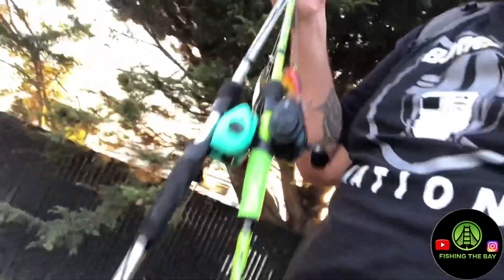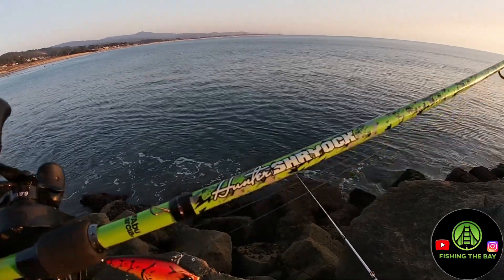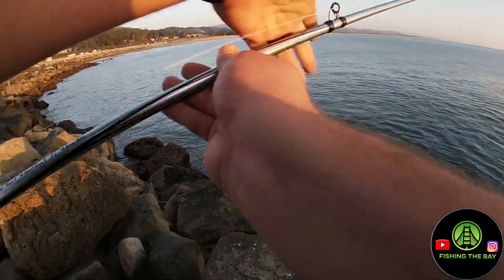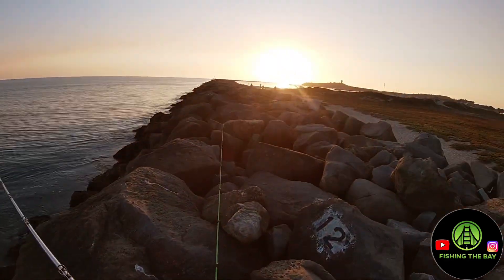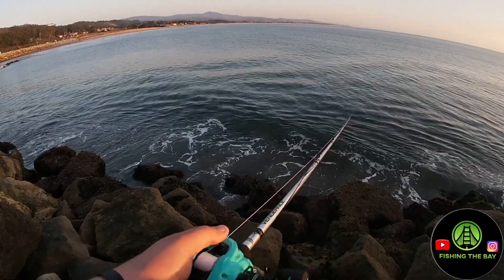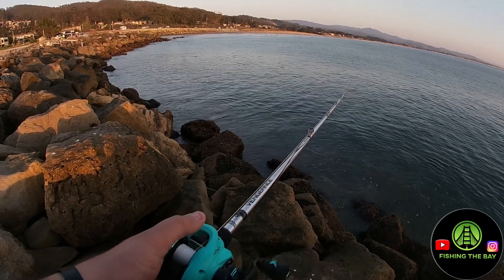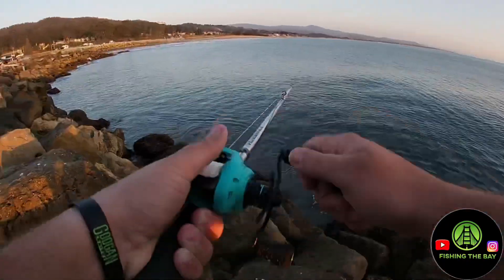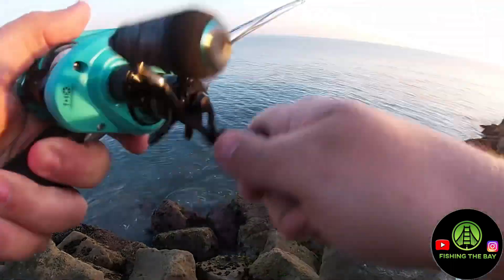Fishing half moon bay jetty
Fishing half moon bay California